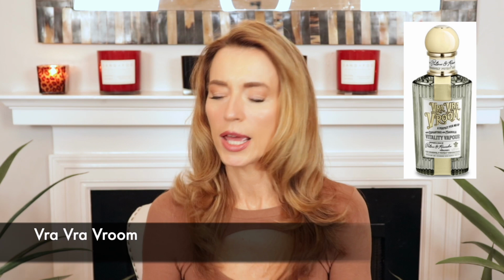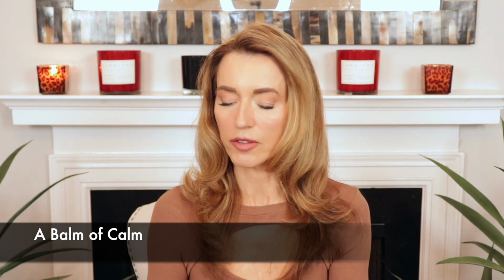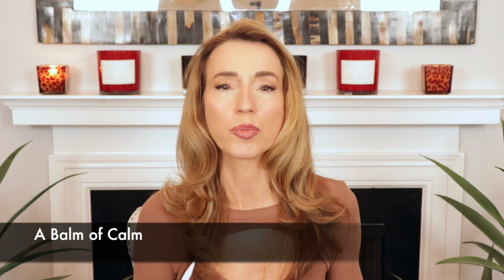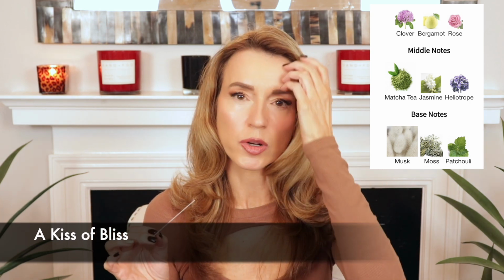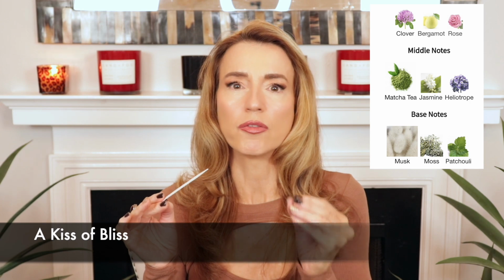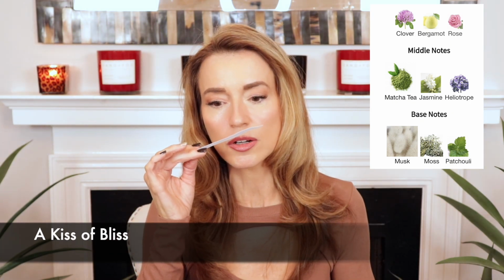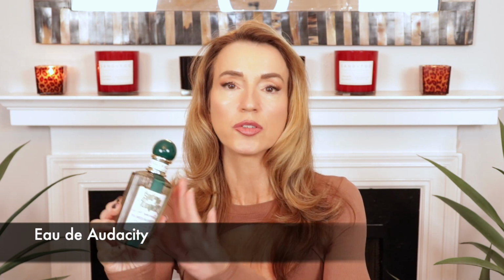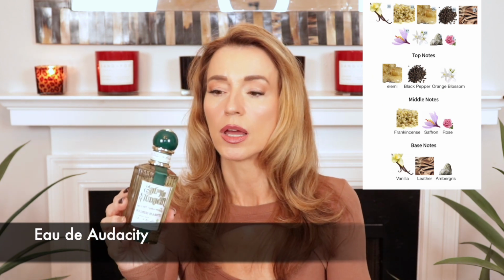Penhaligon's Potions & Remedies | Wearing The Newest Releases by Penhaligon's.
Fragrances Mentioned:
-A Balm of Calm
-A Kiss of Bliss
-Liquid Love
-Vra Vra Vroom
-Eau The Audacity

The Discovery Set is around 45$ at the official Penhaligon's website and Selfridges (where I bought mine).

@theperfumenest (Instagram)